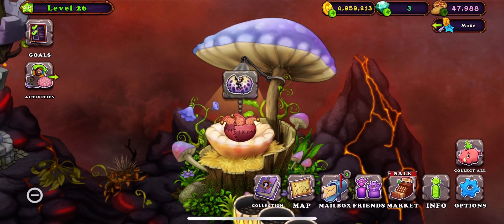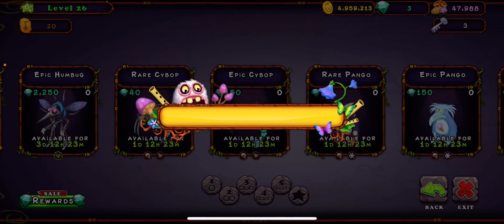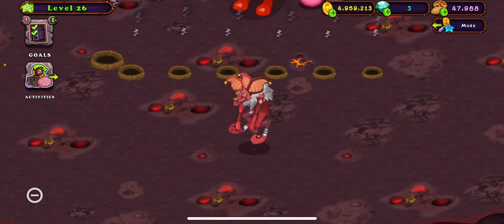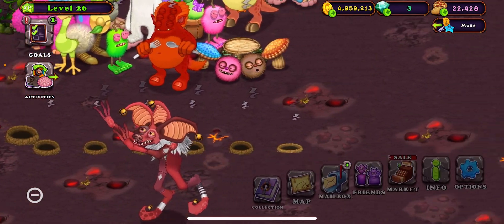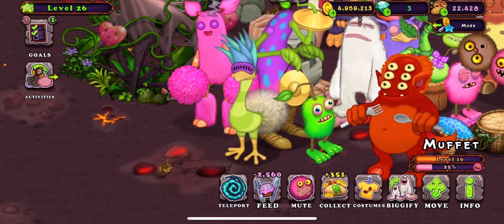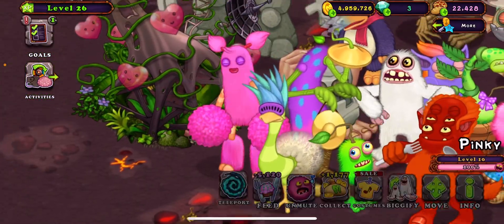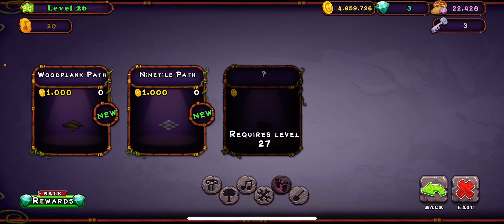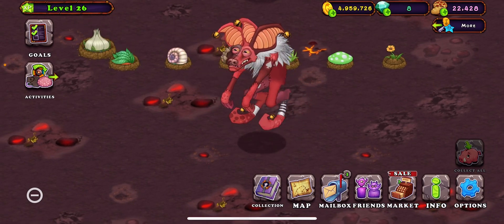Hatching Hyehehe My Singing Monsters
New Earth Island Mythical